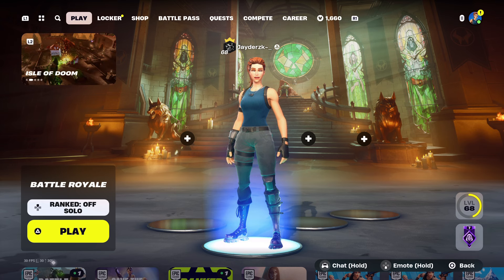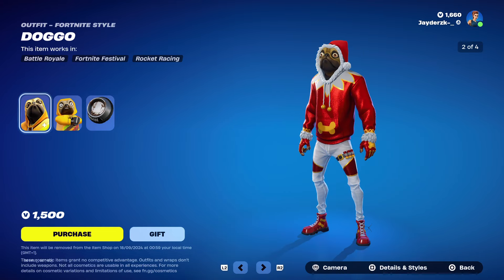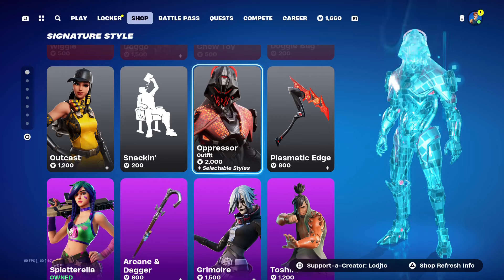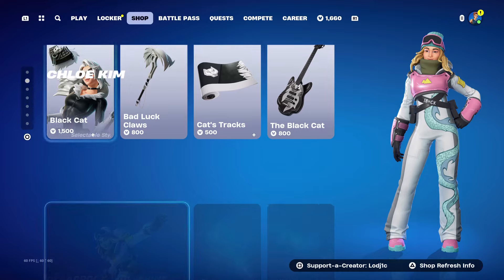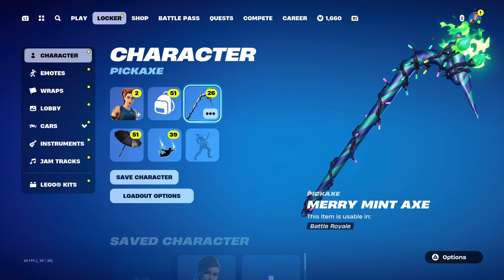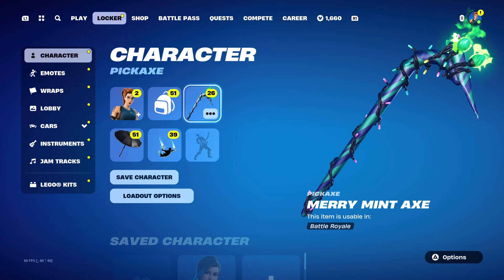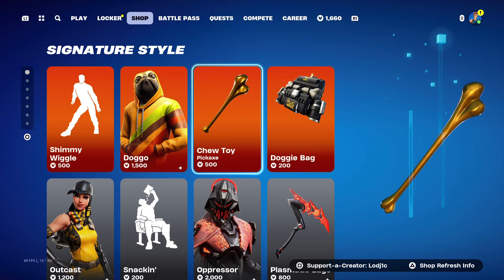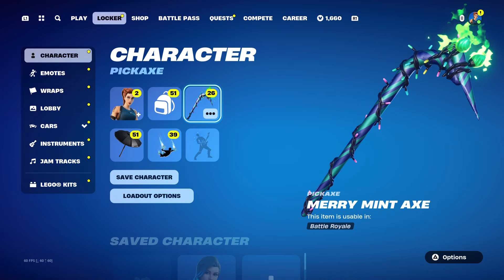How to GET MINTY AXE PICKAXE for FREE! (Free Merry Mint Axe in Fortnite Season 4!)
How to get the MINTY AXE PICKAXE for FREE 🤩

In this video, I talk about how you can get the Minty Axe Pickaxe for free in Fortnite Chapter 5. There are a few ways I mention in this video so make sure to watch till the end to find out how to get the Minty Axe.

❗️ FOLLOWING SOCIALS ✉️